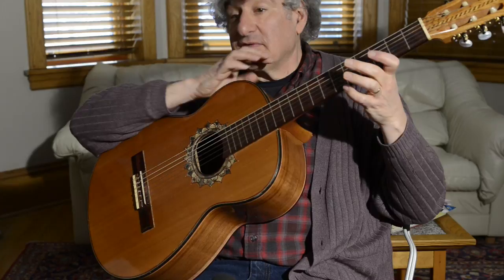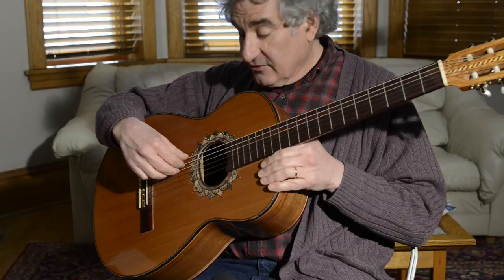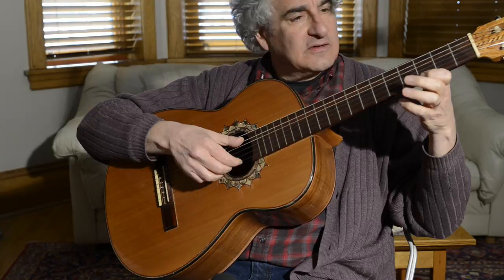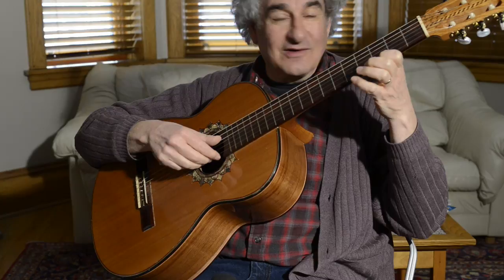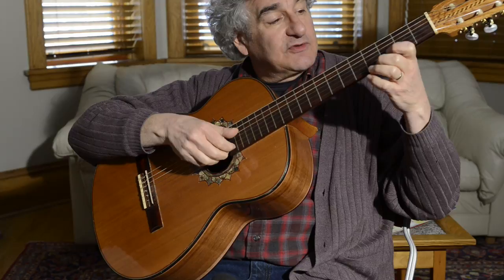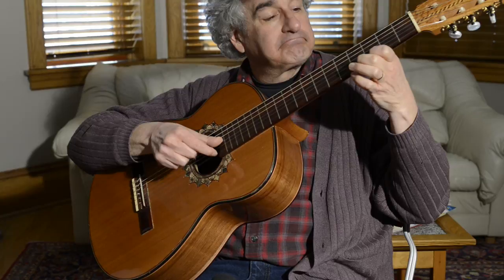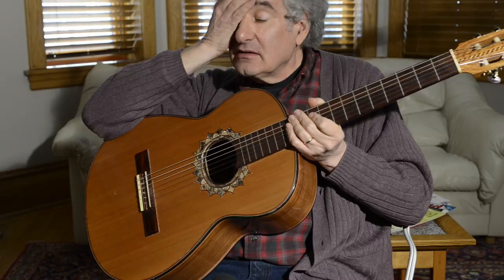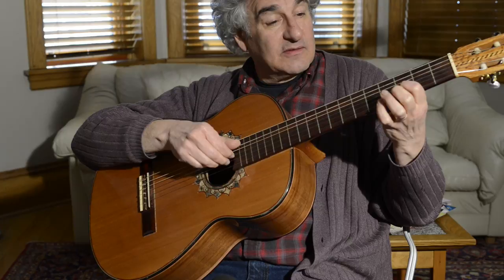"What Is A Guitar/One Note"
Master musician, composer and guitarist Jonathan Levin reveals stunning secrets of music that will help make you a master like him.